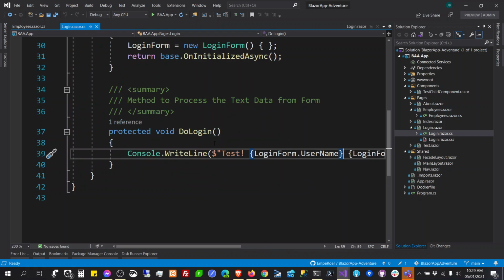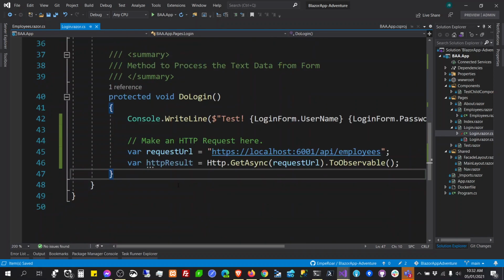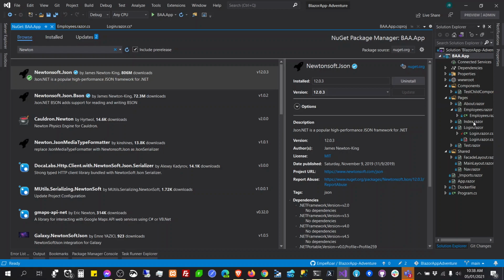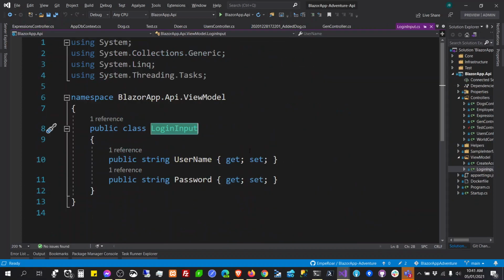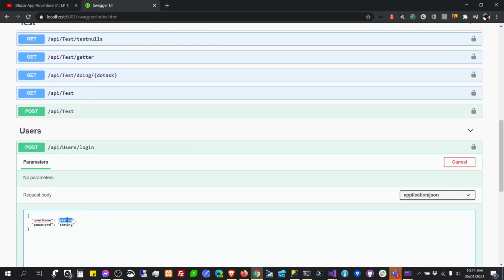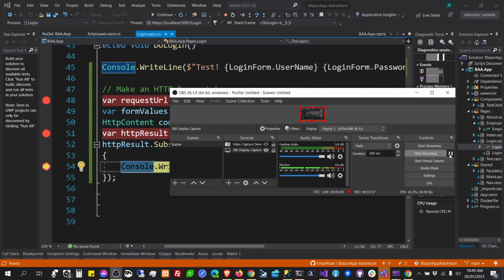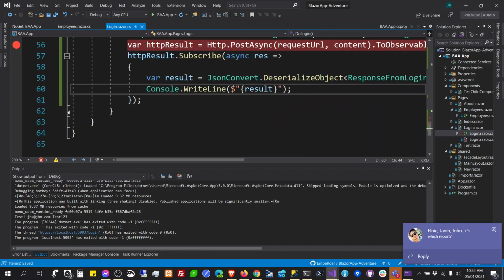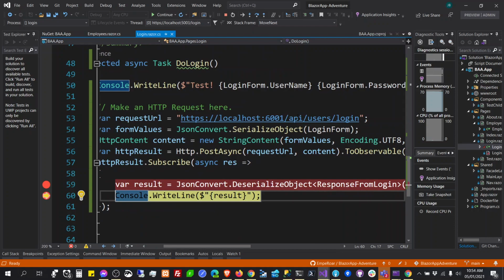(Blazor App Adventure S2: EP 2) Blazor Forms and Request API Token